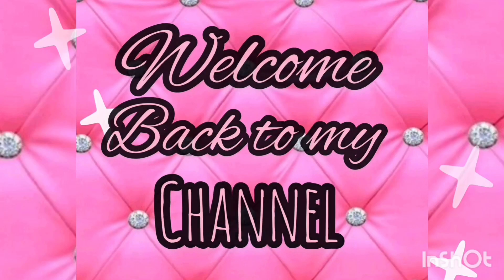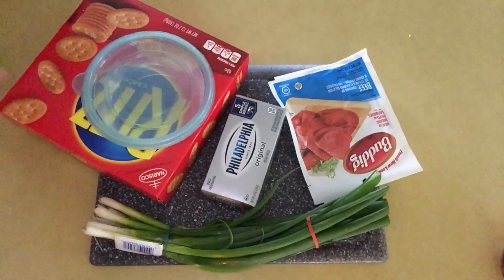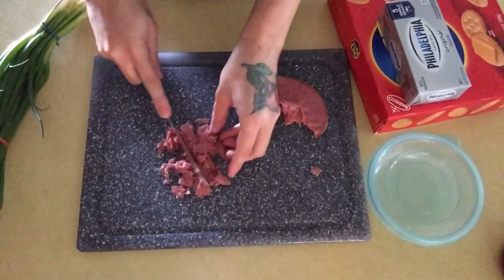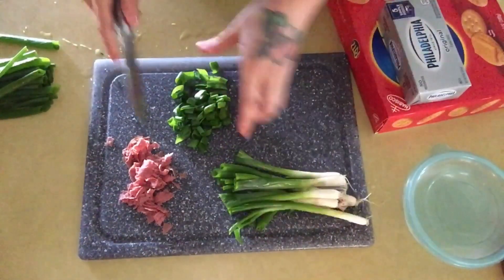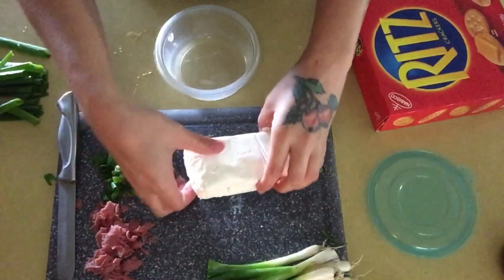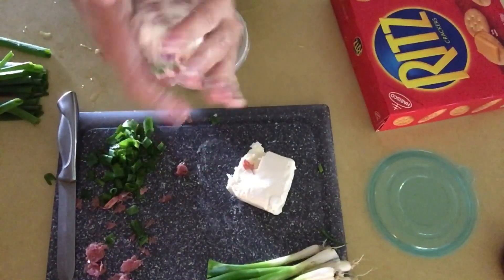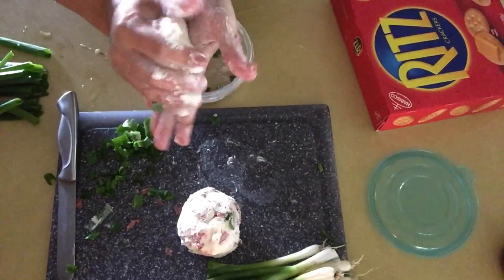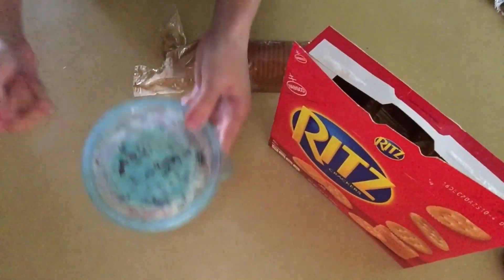Appetizer￼ Cheese ￼all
Musician:Jef

Musician:iksonmusic